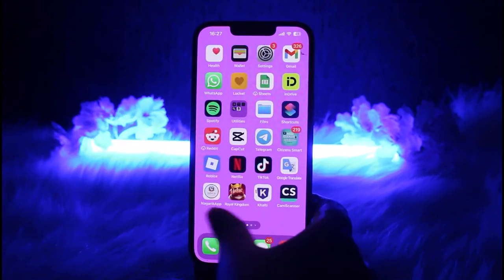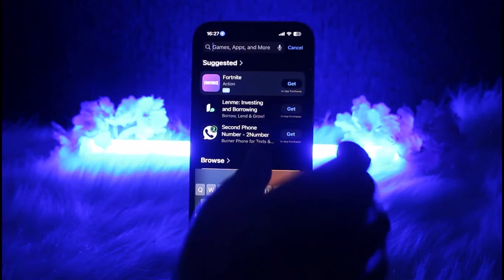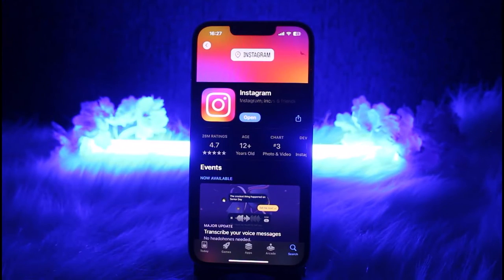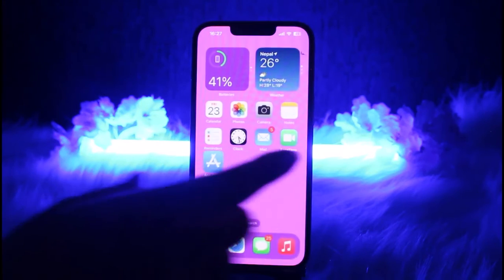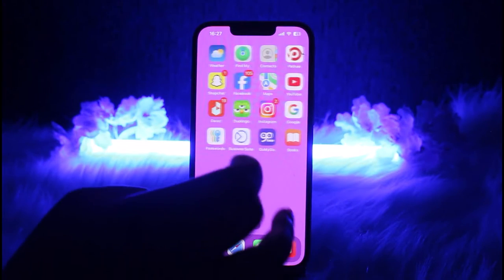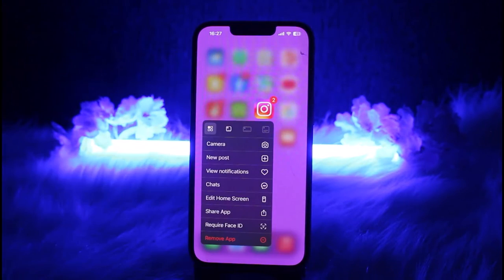How To Fix Instagram DM Glitch !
If you're experiencing issues with Instagram DMs—such as messages not loading, failing to send, or disappearing—this video walks you through the best ways to fix the Instagram DM glitch. These issues can be caused by anything from poor internet connection and outdated app versions to temporary bugs in Instagram’s servers. This guide covers all the reliable troubleshooting methods to help restore your messaging functionality.

Start by checking your internet connection. A weak or unstable Wi-Fi or mobile data signal can prevent DMs from loading or sending properly. Switch to a different network if needed or try toggling Airplane Mode on and off to reset the connection. Once you’ve confirmed a stable connection, head to your device’s app store.

Open the App Store (iPhone) or Google Play Store (Android) and search for Instagram. If an update is available, you’ll see an Update button. Tap it to install the latest version of the app. Instagram regularly pushes bug fixes through updates, and keeping the app current can often resolve messaging issues.

If the problem continues, try uninstalling and reinstalling the app. Long-press the Instagram icon on your home screen, choose 'Remove App' or 'Uninstall', then go back to the app store and reinstall it. After installation, log back into your account and check if the DMs are working again.

For users still facing issues, you can also go to Settings  Help  Report a Problem within the Instagram app and describe the glitch. Instagram may respond or push a backend fix if it’s a known issue.